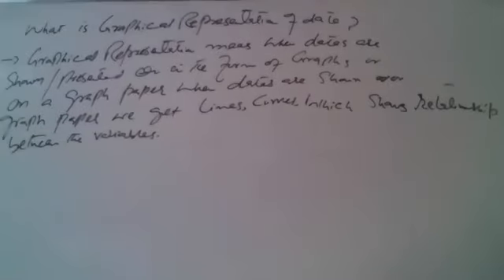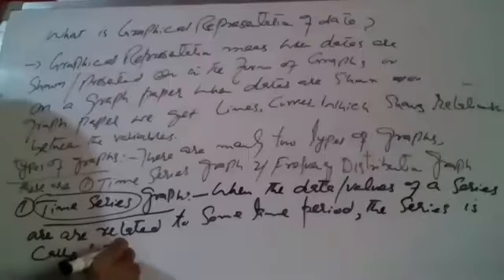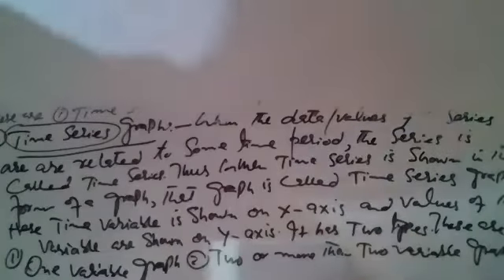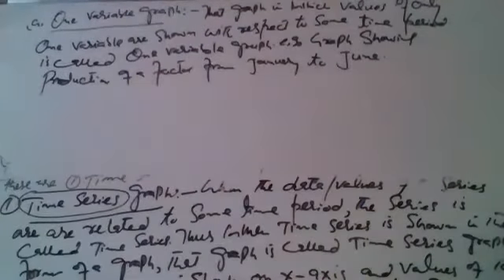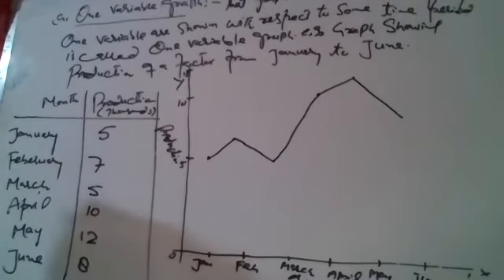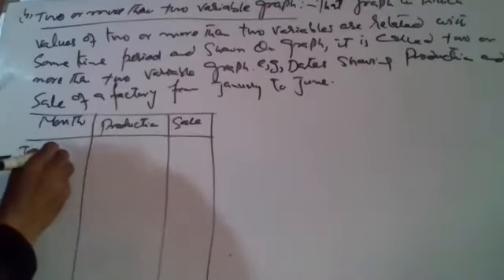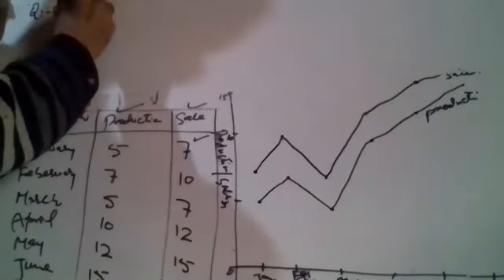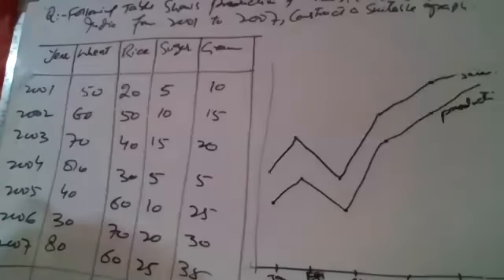11th(graphical representation, Time series graph)